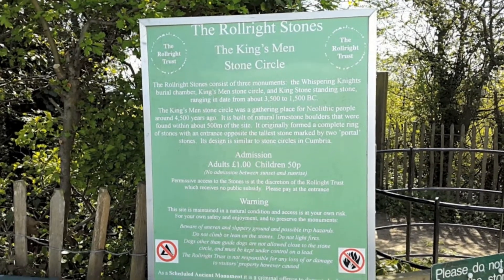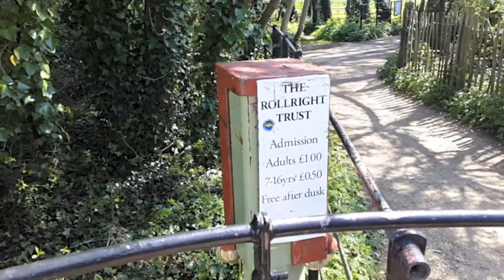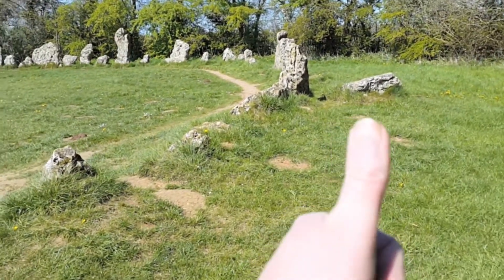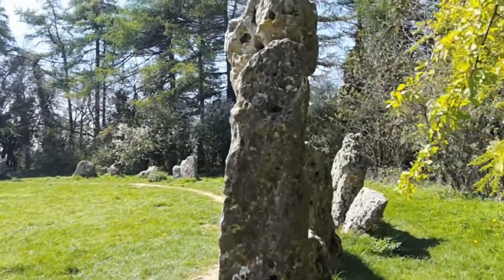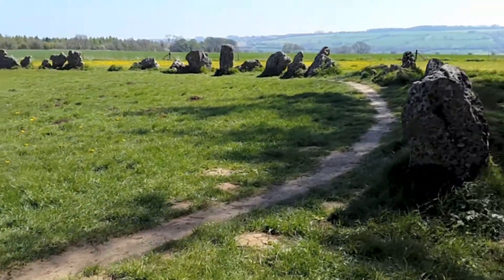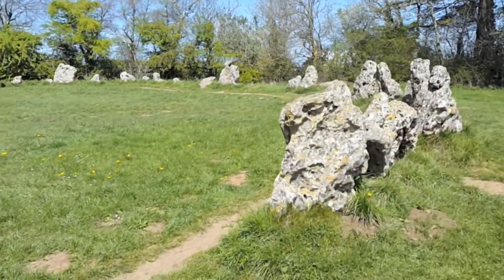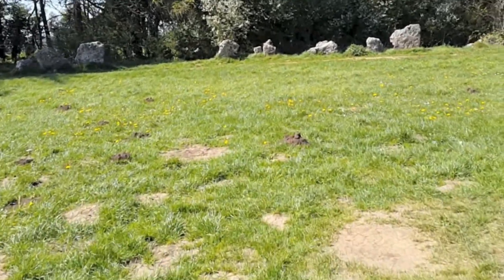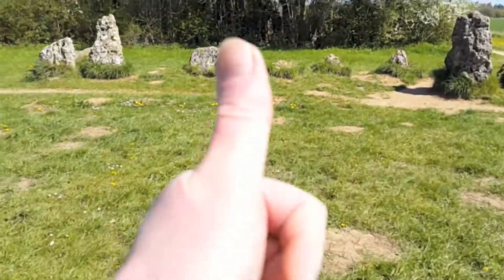Rollright Stones, aka The Kings Men, in Warwickshire, England.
My review of the Rollright Stones in England. They're on the border of Warwickshire forward slash Oxfordshire. They're a bit like Stonehenge but loads more rubbish. They're also now called The Kings Men which is in tribute to some old band or something...actually, I'm pretty sure I just made that last bit up.

Keep your cotton buds dry. WONGA!!!